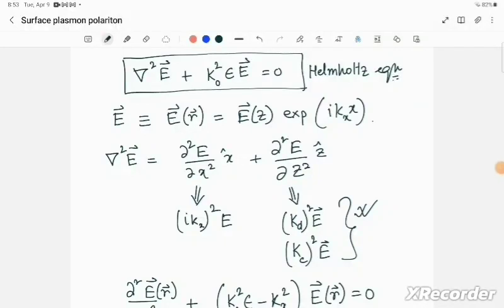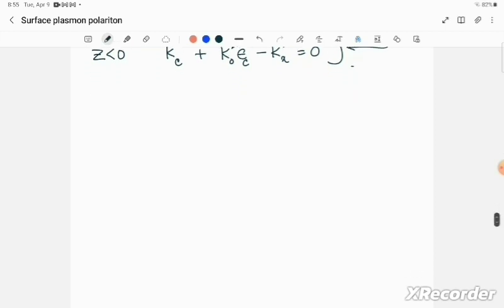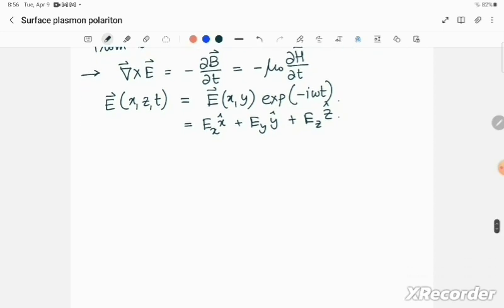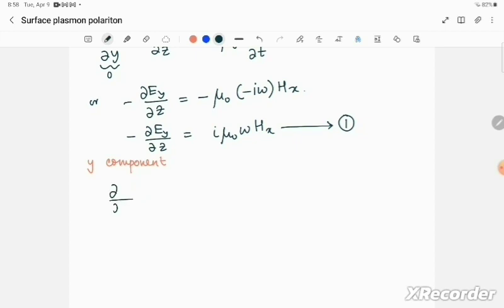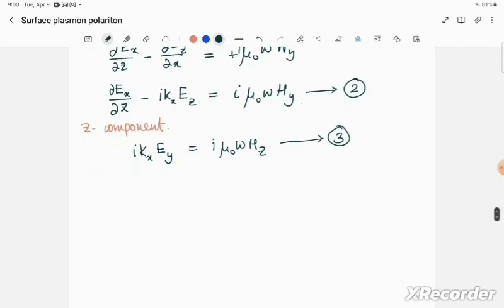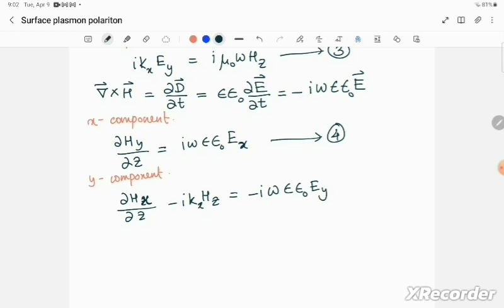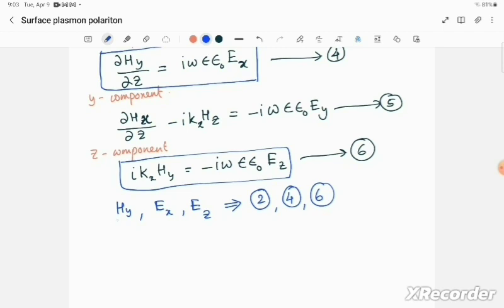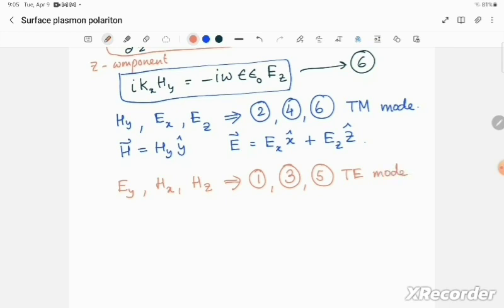PH5813: Surface Plasmon Polariton 3